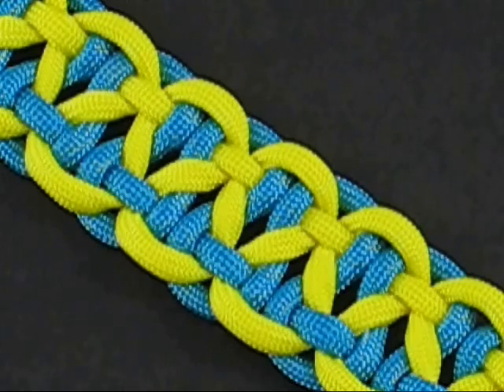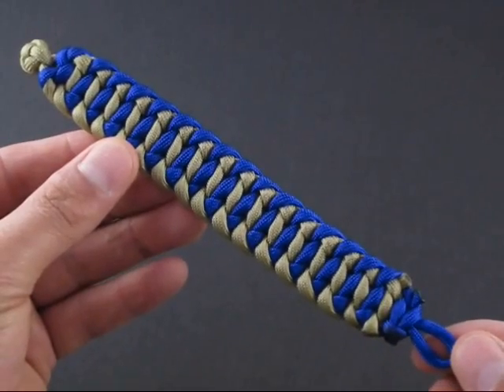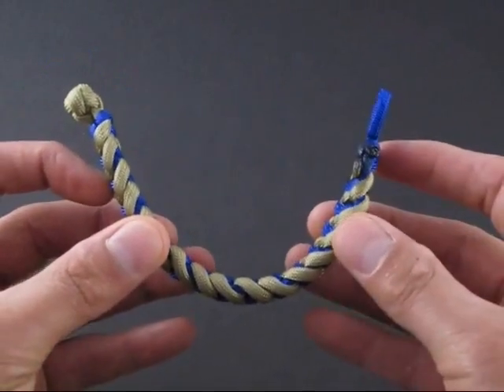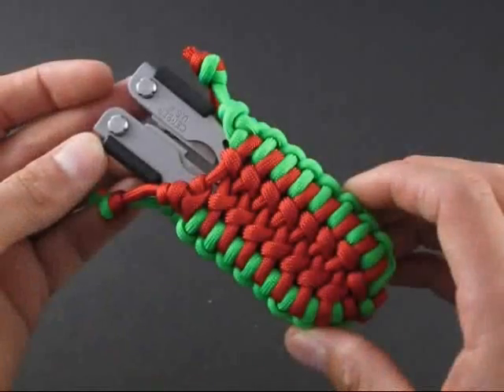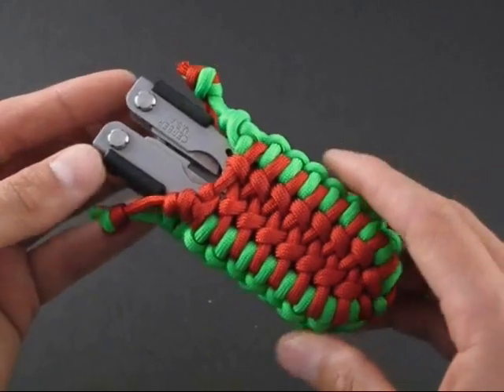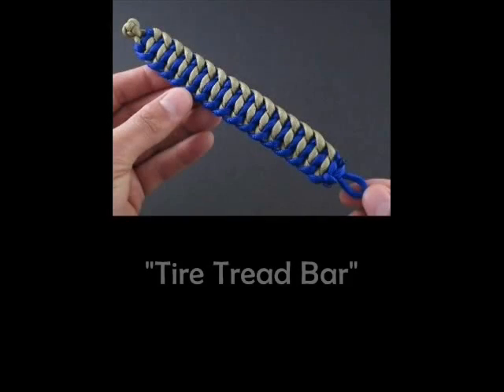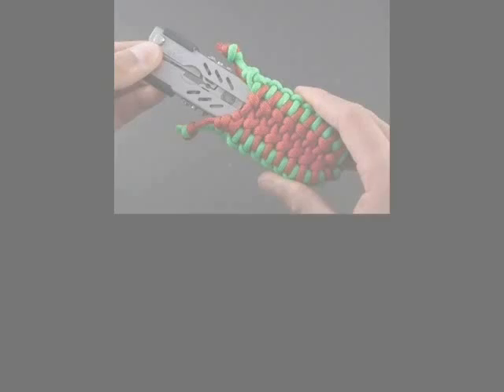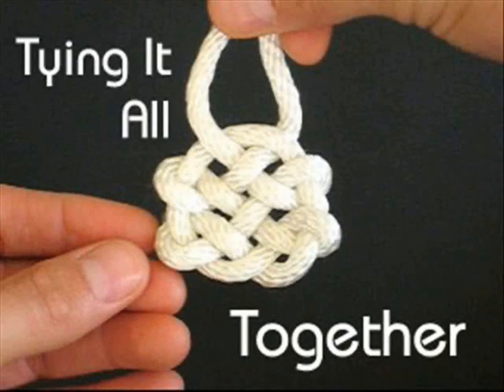Vote for this Week's TIAT Video!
Below (on YouTube) are three Fusion Knot ties, vote for the one you want me to show this week. Thank you and keep tying.